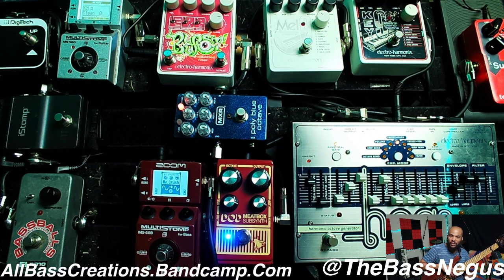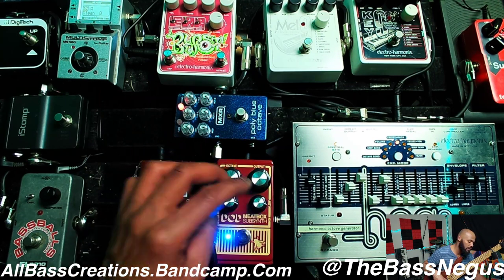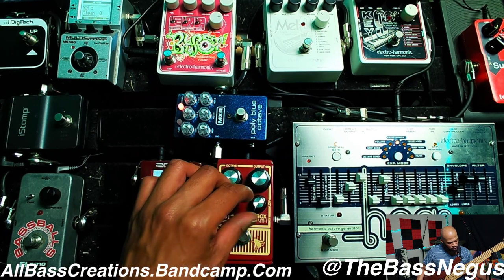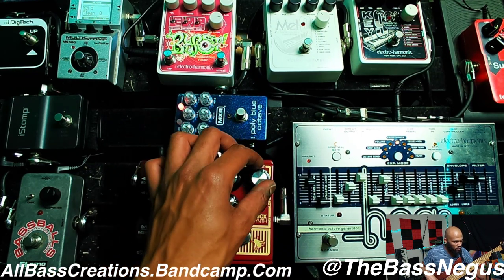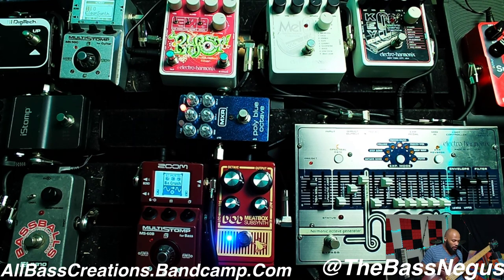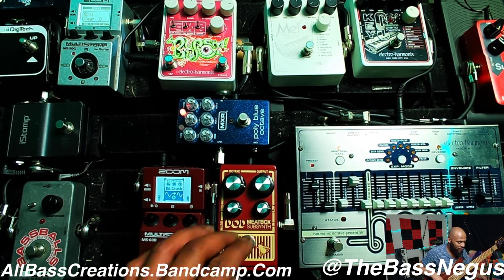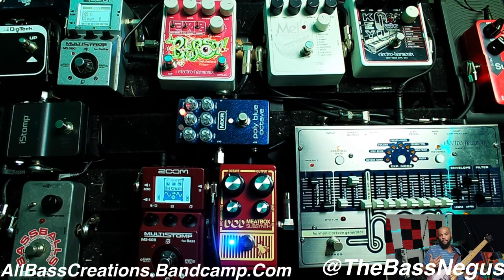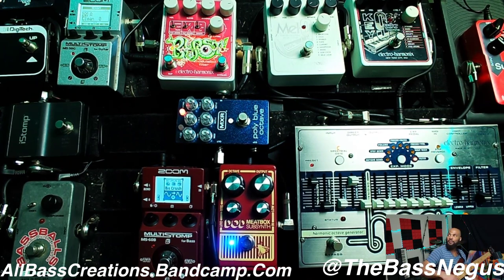Subwoofer Killer!!! DOD Meatbox SubSynth Review/Tutorial By @thebassnegus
@DOD Meatbox SubSynth Review/Tutorial By @TheBassNegus

AllBassCreations.Bandcamp.com